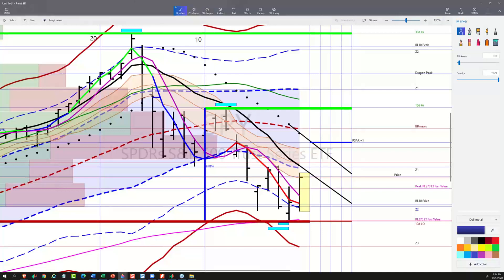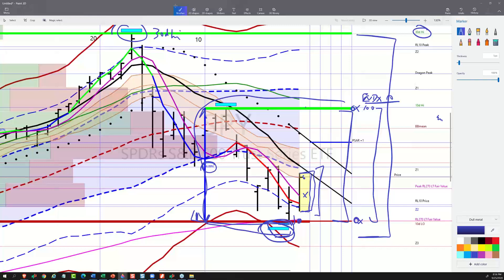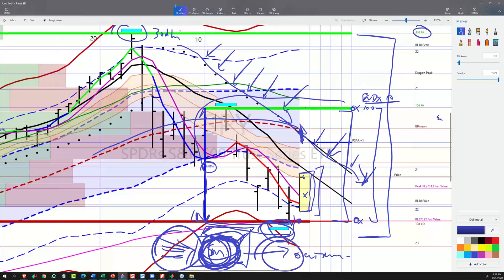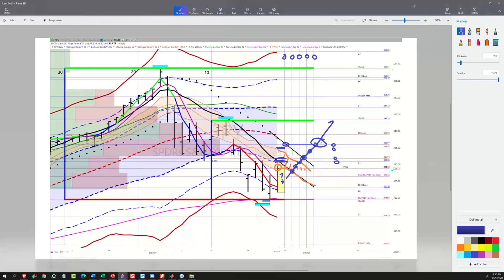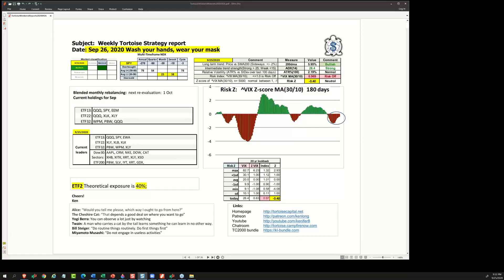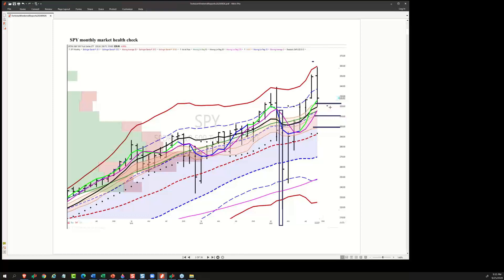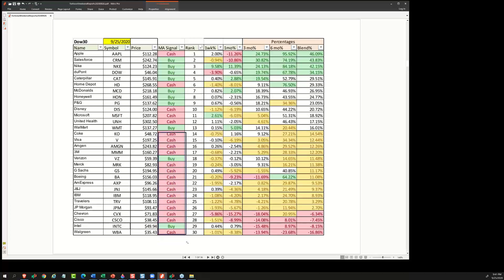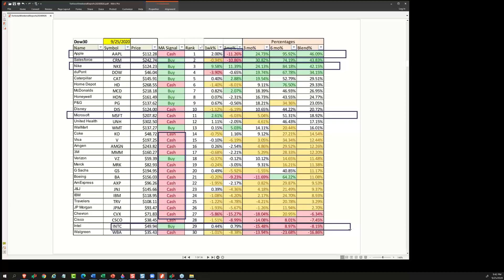strategy20200925podcast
Ken Long
Ken Long Daily Trading Plan